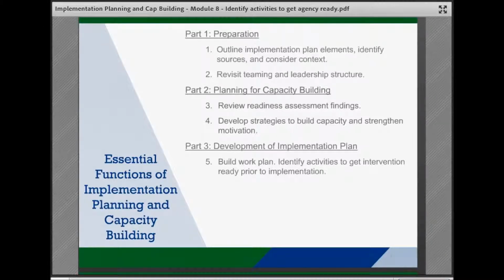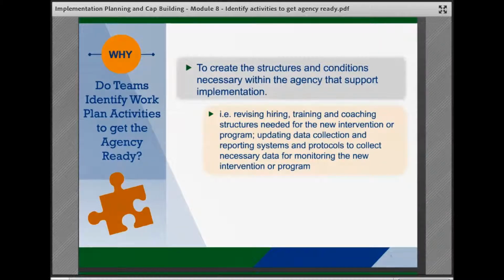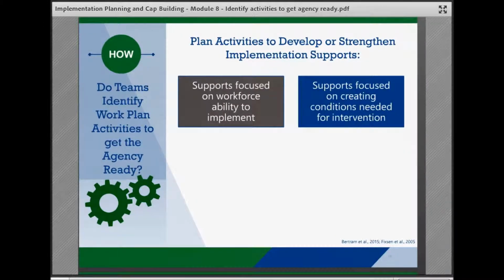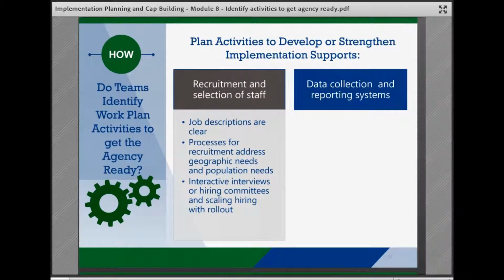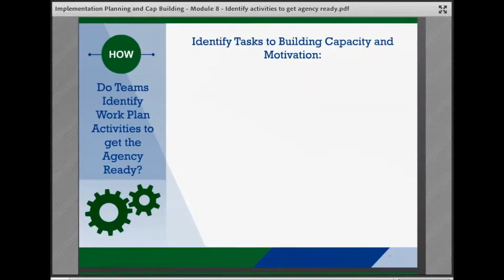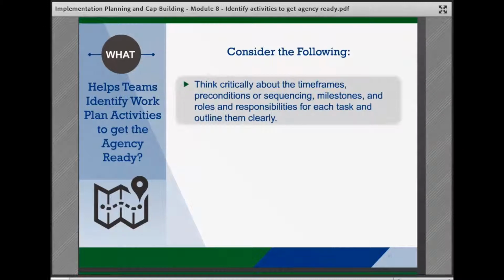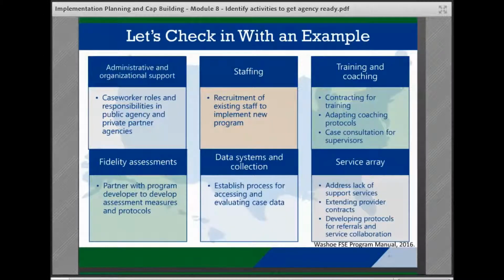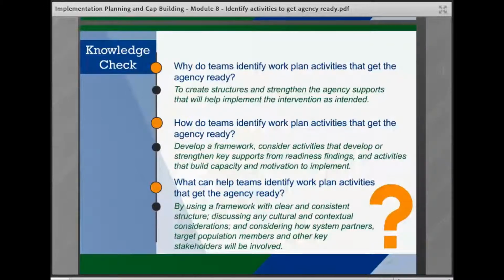Module 8: Identify Activities to Get Agency Ready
Examines how child welfare agencies can prepare for implementing an intervention, plan for capacity building, and develop an implementation plan. Before implementing a new practice, service, policy, strategy, program, or practice model, agencies can prepare the groundwork for success by outlining clear steps to implement the intervention and build needed capacity. This series of 11 videos examines implementation planning by considering essential functions or tasks. Module 8 explores the task of building the work plan activities around getting the agency ready before implementation.